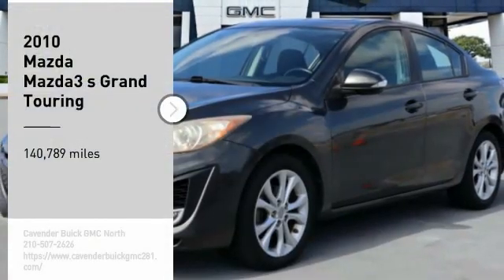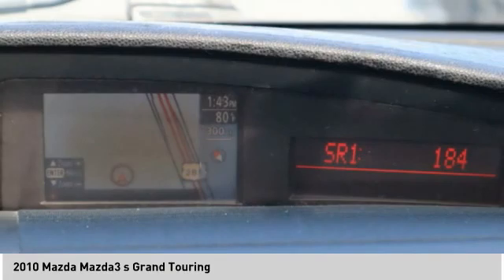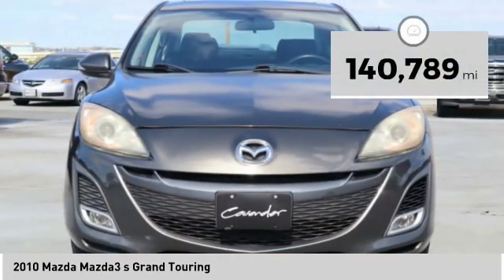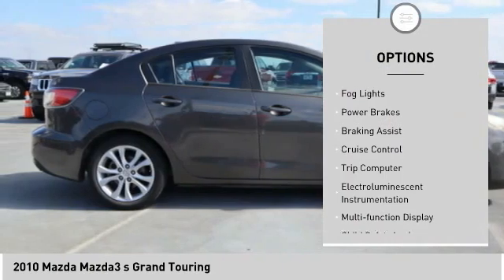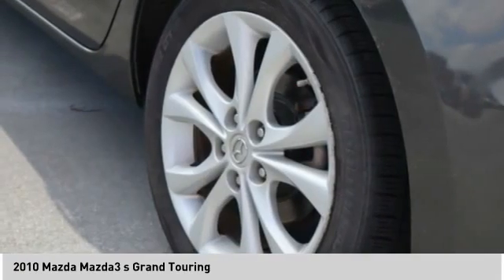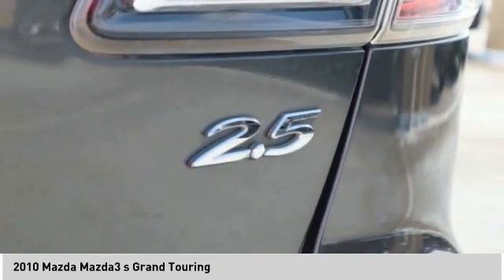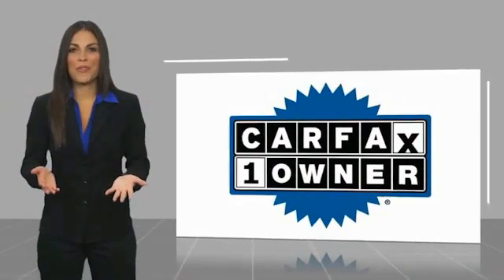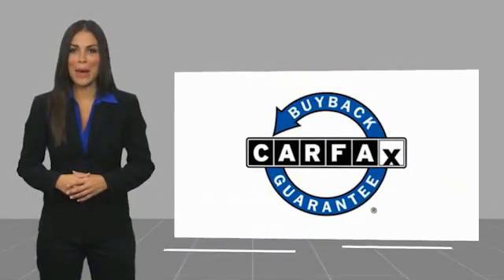2010 Mazda Mazda3 62888B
2010 Mazda Mazda3 s Grand Touring

CARFAX One-Owner.   Grey 2010 Mazda Mazda3 s Sport FWD 5-Speed Automatic 2.5L 4-Cylinder SMPI DOHC Mazda3 s Sport, 4D Sedan, 2.5L 4-Cylinder SMPI DOHC, 5-Speed Automatic, FWD, Grey, Black w/Cloth Seat Trim.   22/29 City/Highway MPG  Awards:   * 2010 KBB.com Top 10 Coolest New Cars Under $18,000